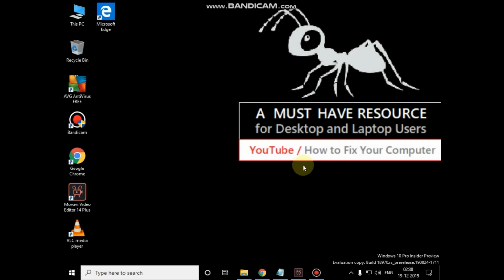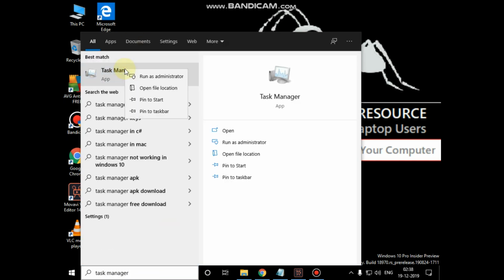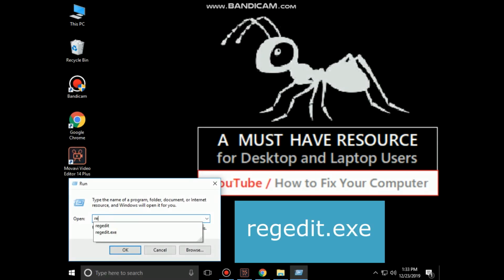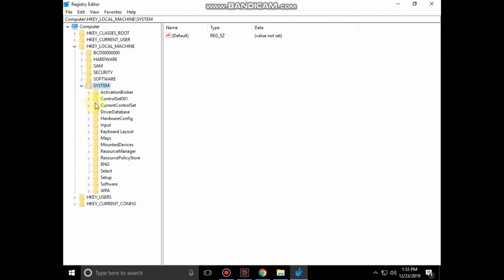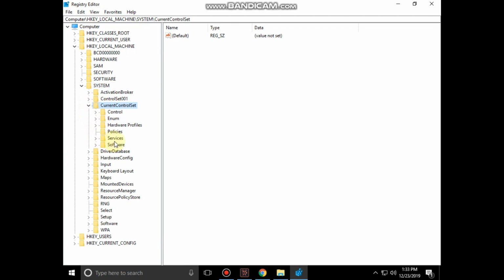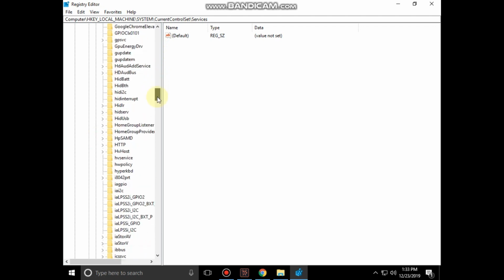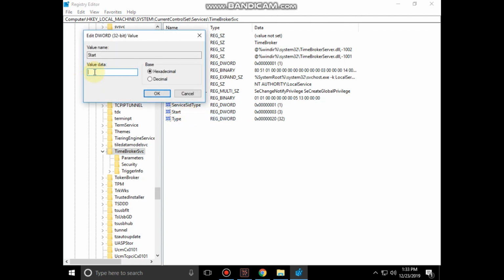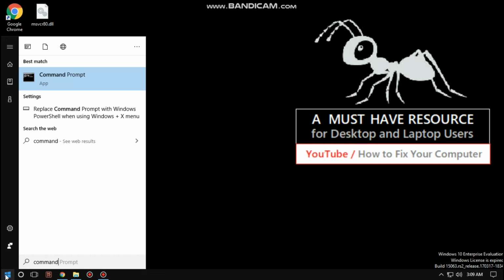High CPU Usage Windows 10 fix (English) How to Fix High Disk Usage in Windows 10 while Playing Game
This video will guide you through the steps to be performed to fix High CPU Usage for Windows 10, Windows 8 and 7 systems. Sometimes while playing games CPU in Windows 10 starts overheating and due to which it starts slowing down the game. Let us see How to fix High CPU Usage Windows 10 \ 8 \ 7